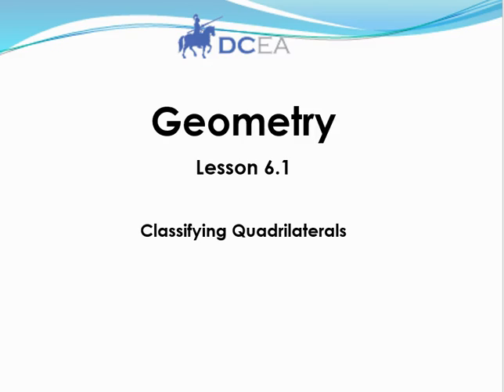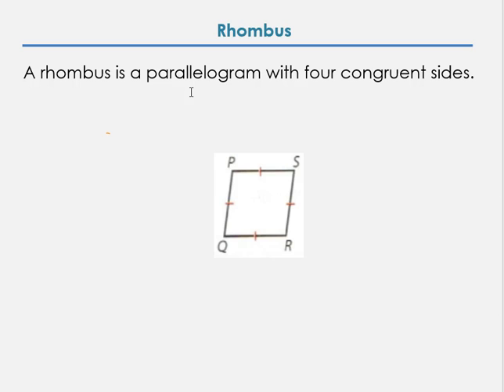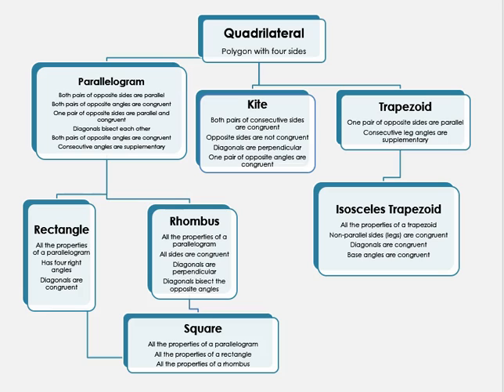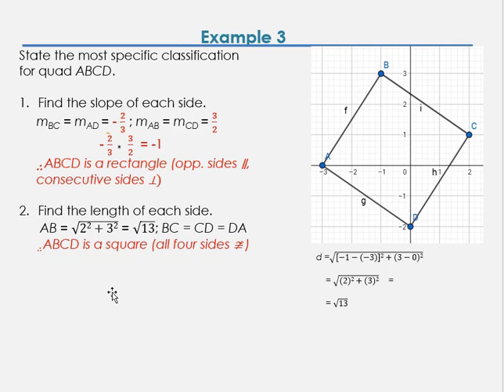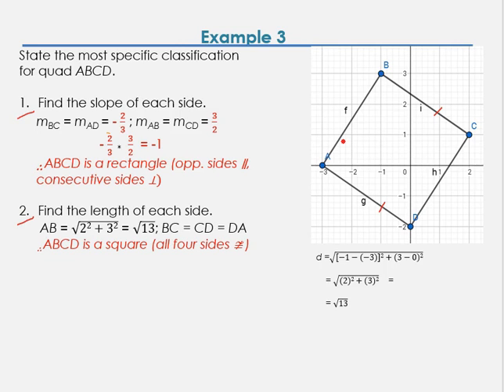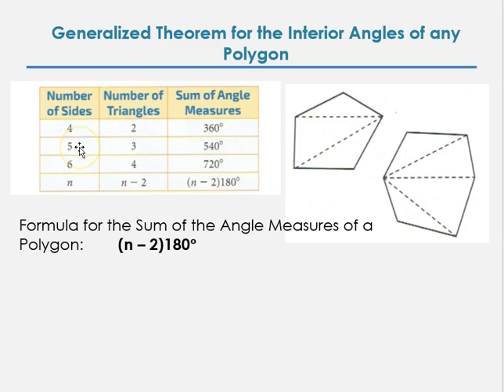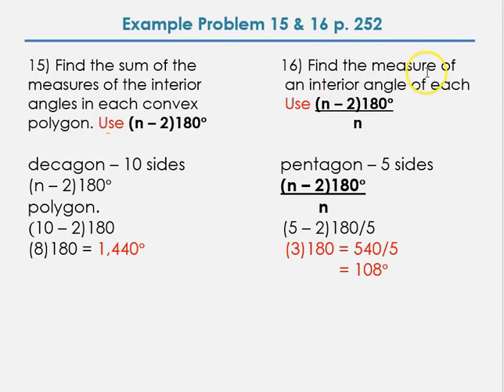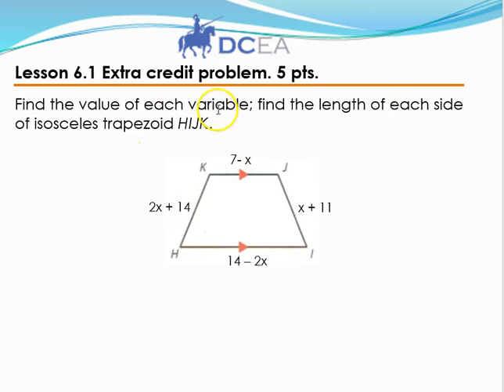Geom 6 1 Quadrilaterals